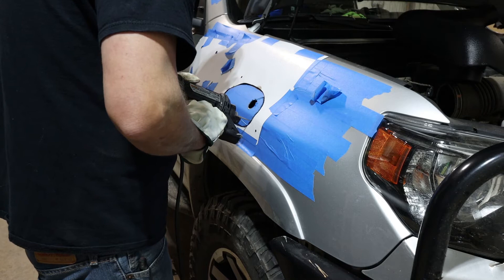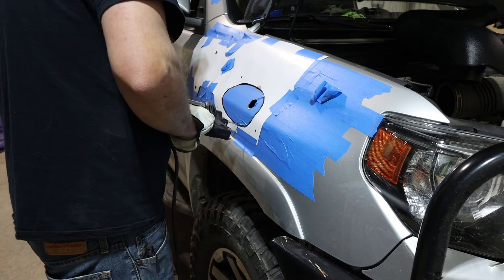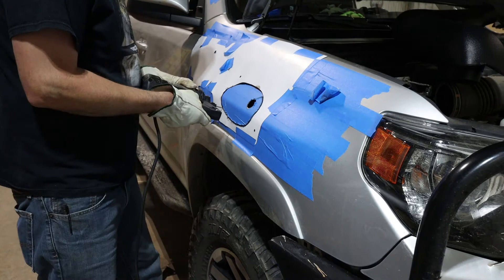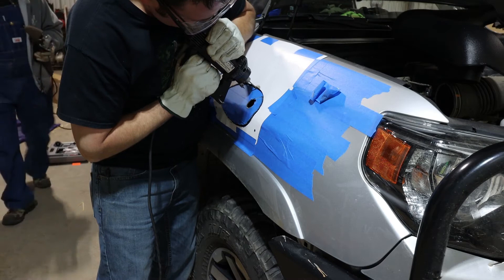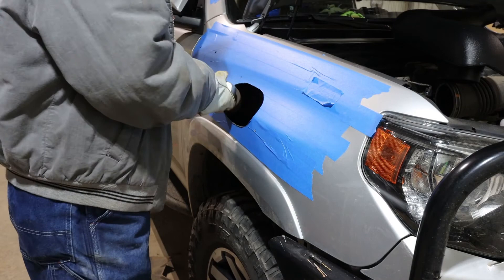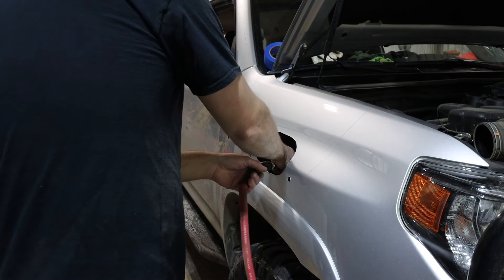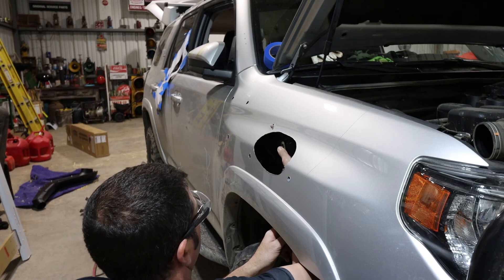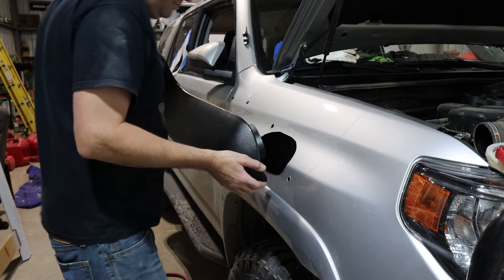4Runner finally got a snorkel!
this was our Dobinson's Snorkel install on our 5th gen 4runner in a nutshell, and why we decided it was necessary.